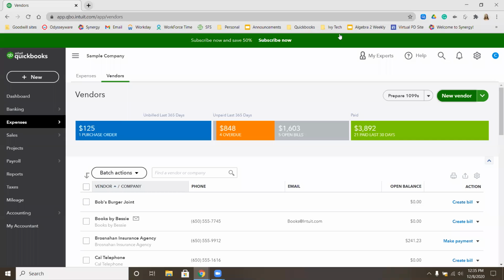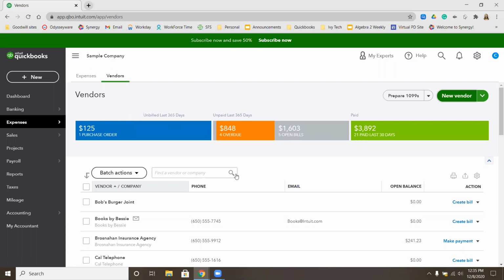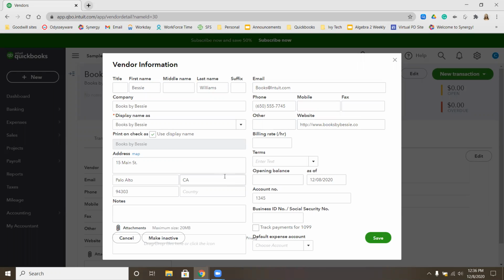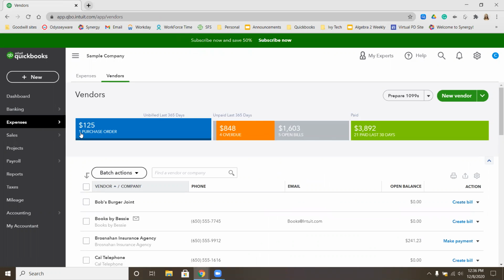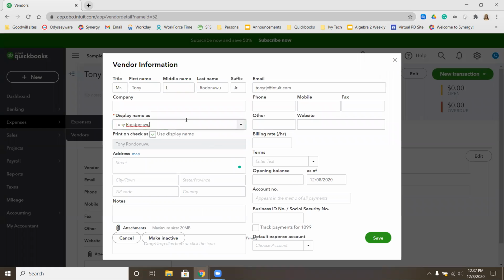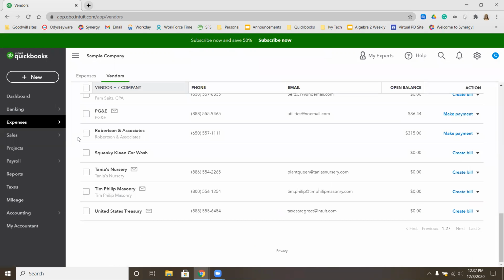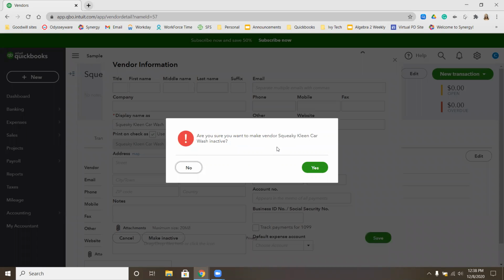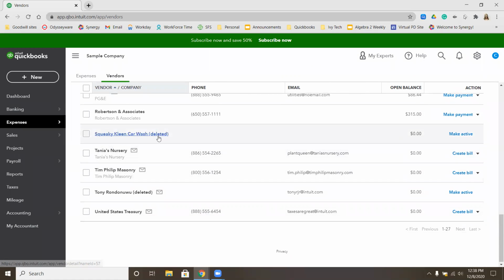QBO Develop Your Skills 4-2